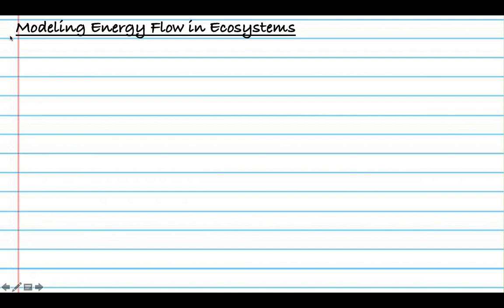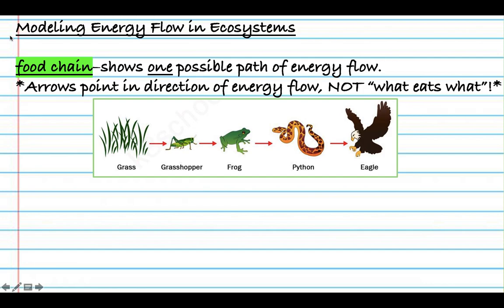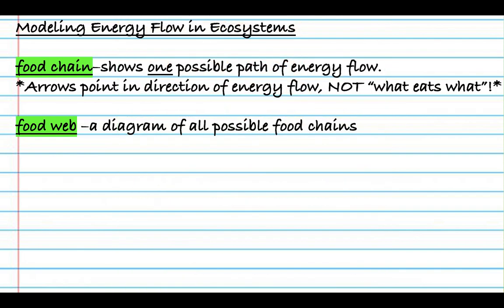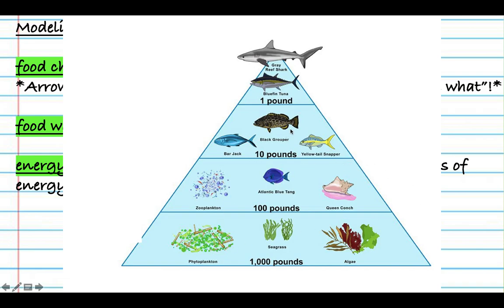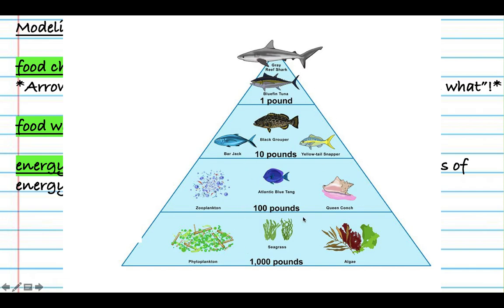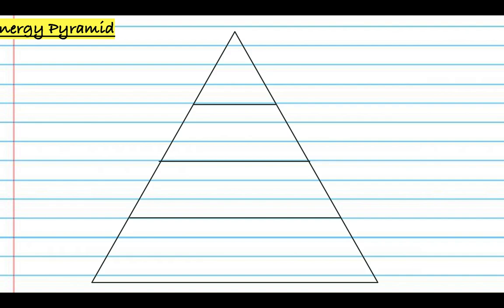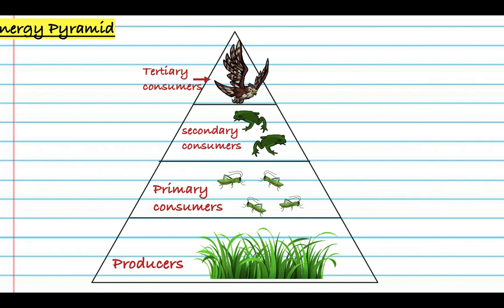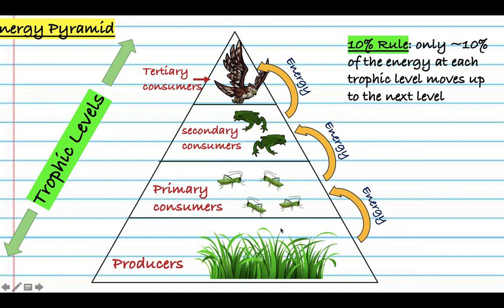LectureNotes Energy Flow in Ecosystems PART 2